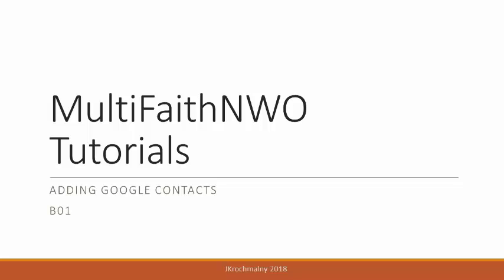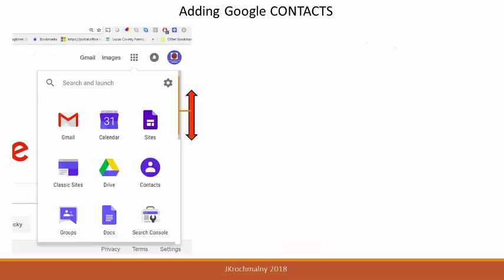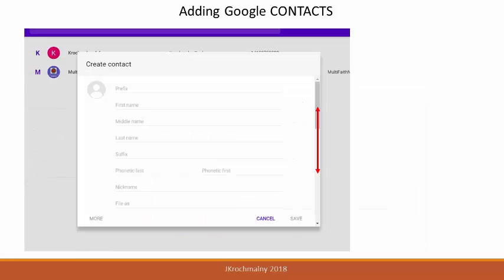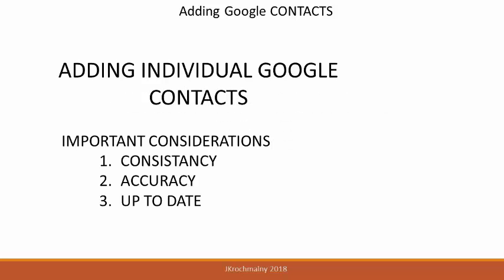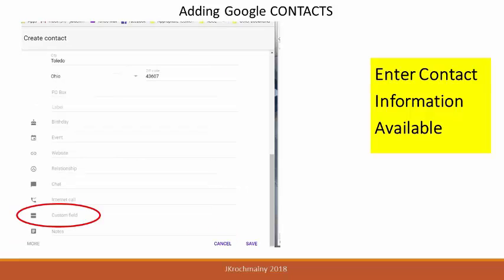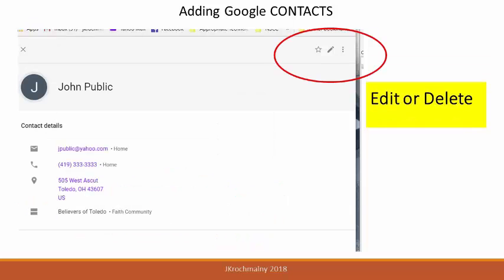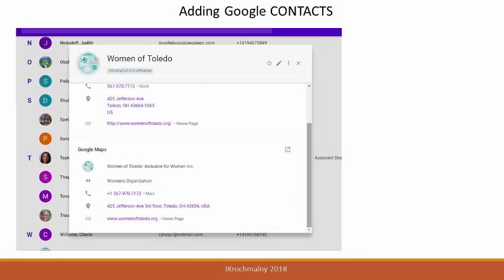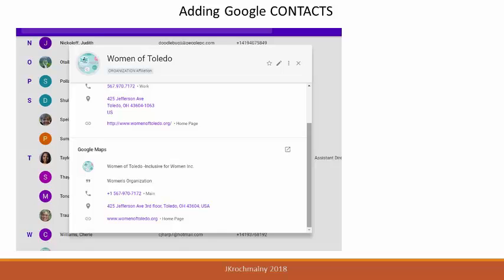Adding to Google CONTACTS